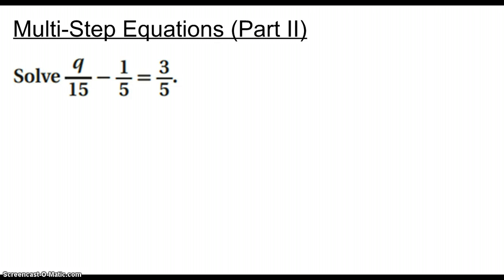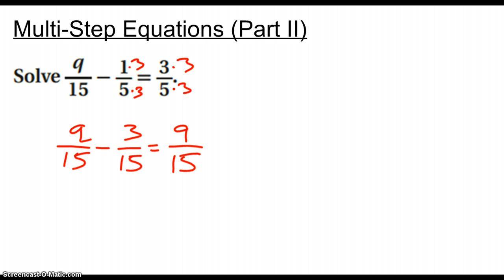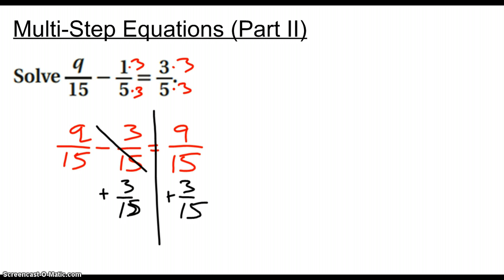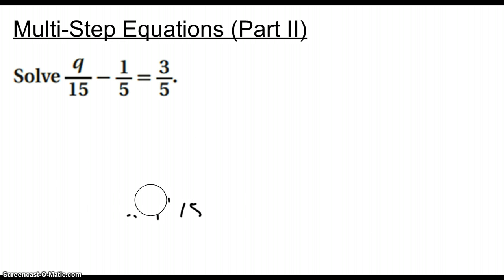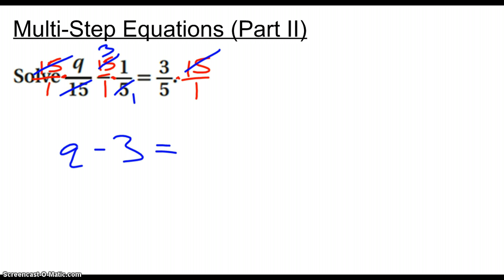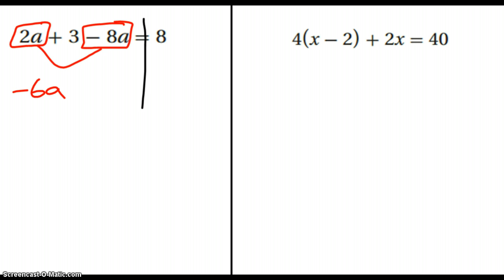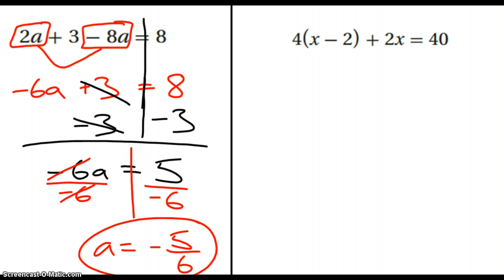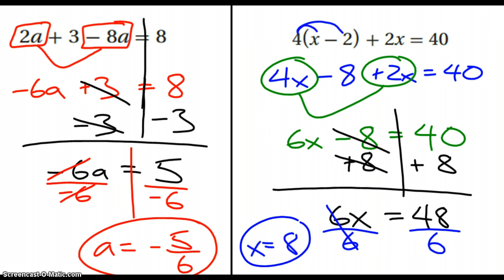Multi-Step Equations Pt. II